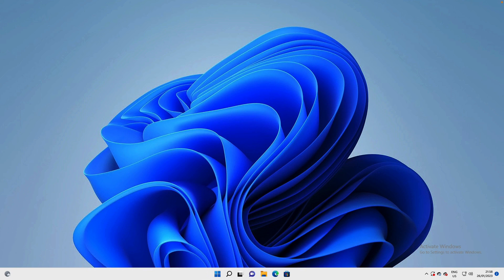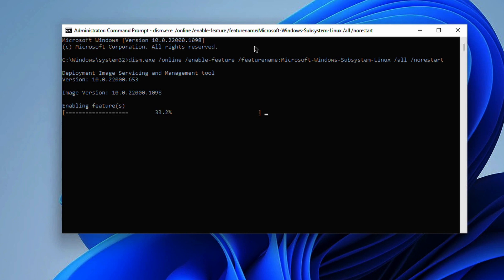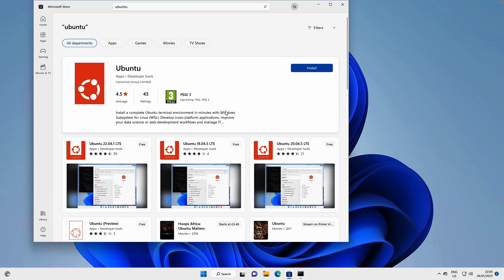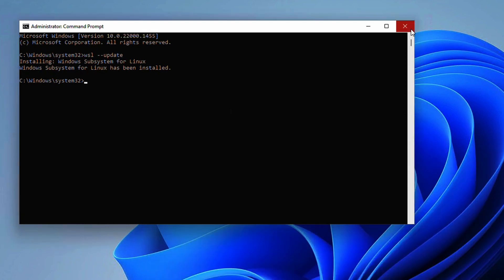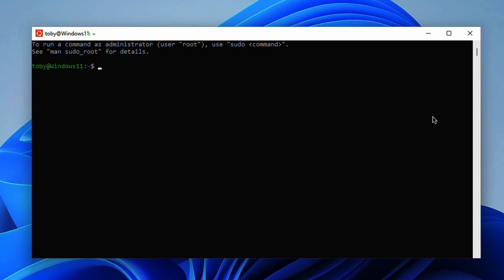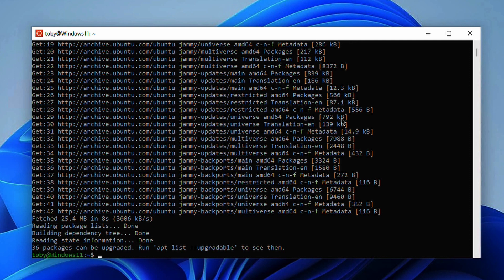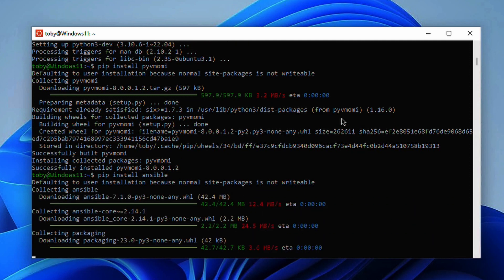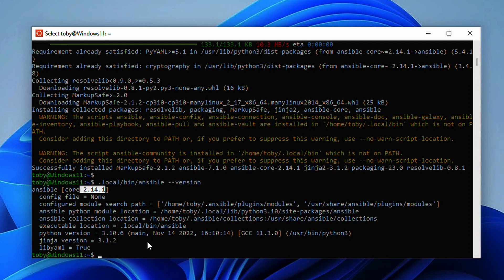Wait, Is Ansible Really Possible in Windows? Watch Now and Find Out!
So, can you run Ansible inside Windows? In this video, we'll explore the capabilities of Ansible and see if it's possible to run it on a Windows environment. Many people use Windows as their primary operating system, and the need to automate has become increasingly important. With Ansible being one of the most popular automation tools out there, it's only natural to wonder if it can be run on Windows as well. In this video, we'll dive deep into this topic and answer your burning questions.

Whether you're a seasoned Ansible user or new to automation, this video is a must-watch. You'll get to see the benefits of running Ansible as a control node on Windows using the WSL (Windows subsystem for Linux) and how it can simplify your automation tasks.

-- Commands --

WSL update to install the linux Kernel
wsl --update

-- Linux Commands to get the latest version of ansible --
apt update
apt install python3-pip
pip install ansible